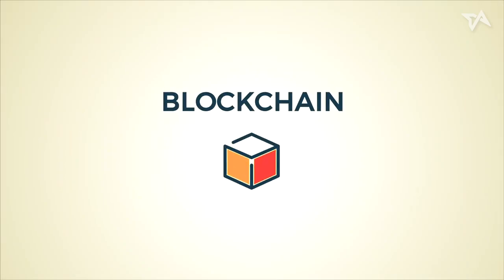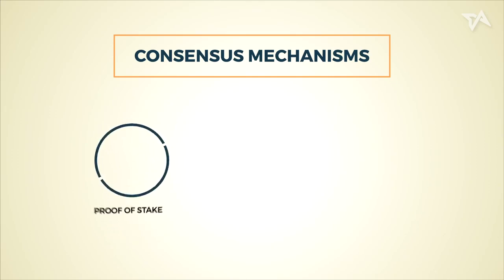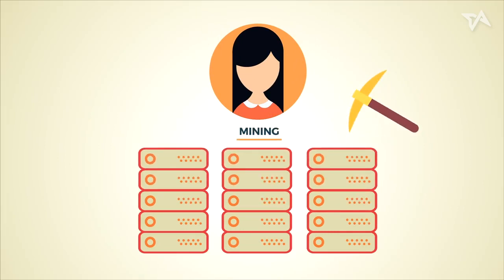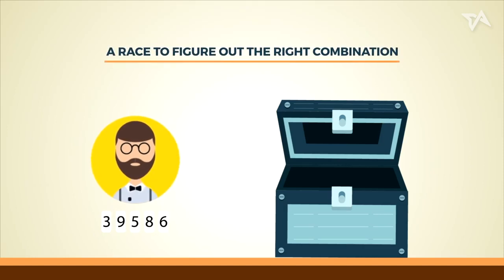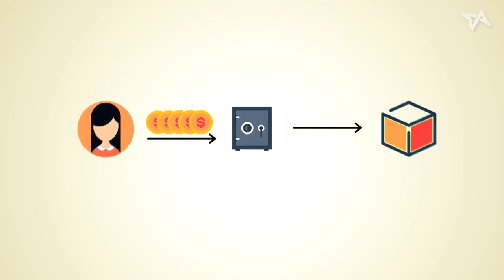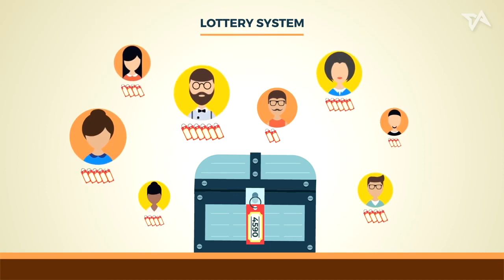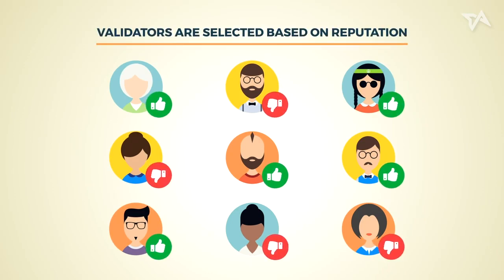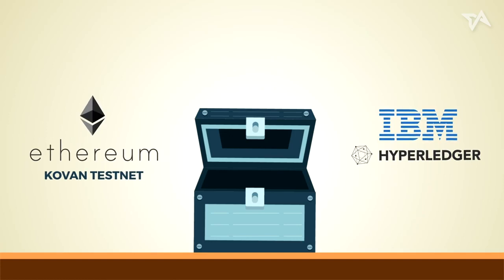Proof of Work VS Proof of Stake VS Proof of Authority Consensus in 2 Minutes